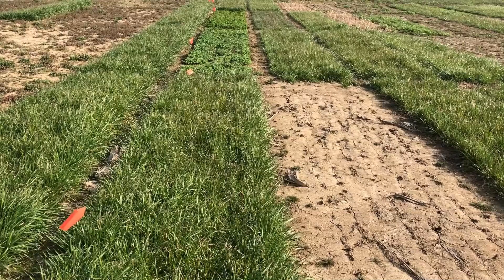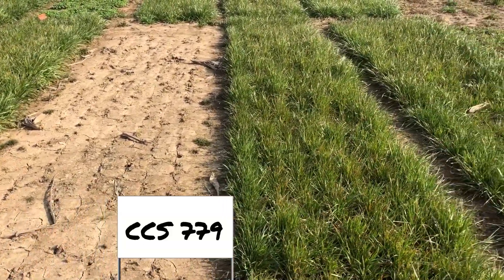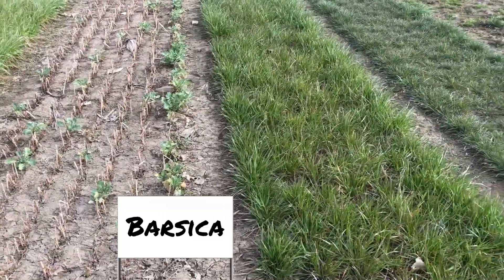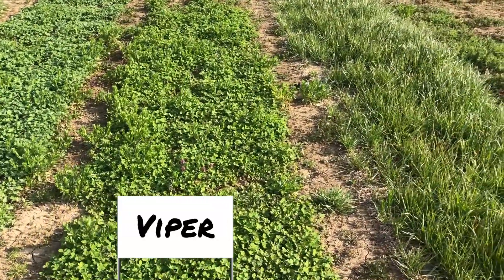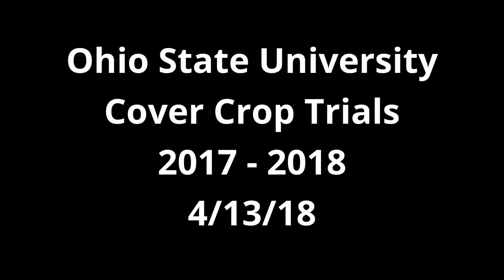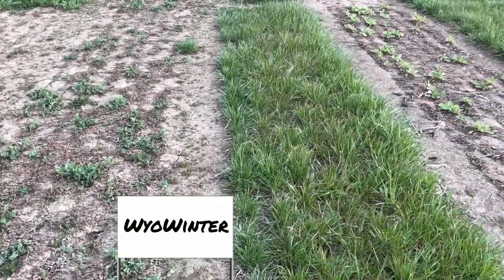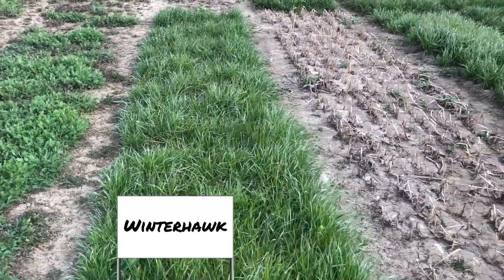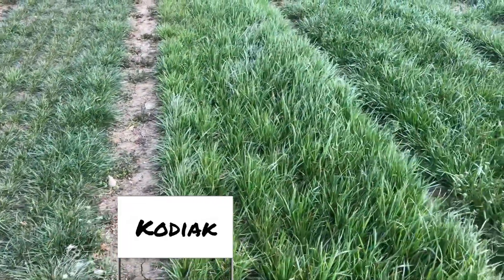Ohio State University Cover Crop Trials - April 2018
Watch this video together with the May 2018 video and take note a couple of key observations: First of all, even by mid-April, some cover crop species are still just waking up, and unless the full month of April and at least part of May are available for them to stay in the ground, their contribution may not be fully reached.  Second, there are marked differences in weed control, with the radish being a powerful ally in weed suppression, especially when early planting is also vital.  Learn more about our varieties in this trial